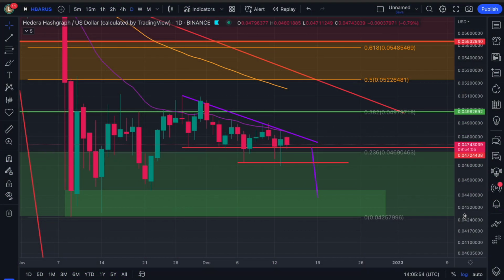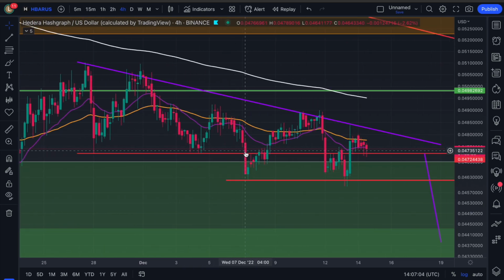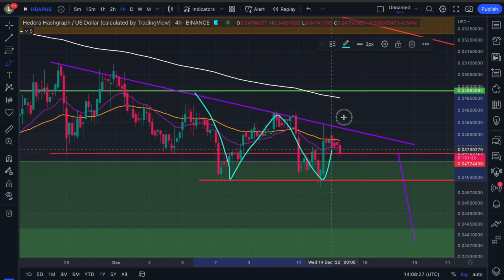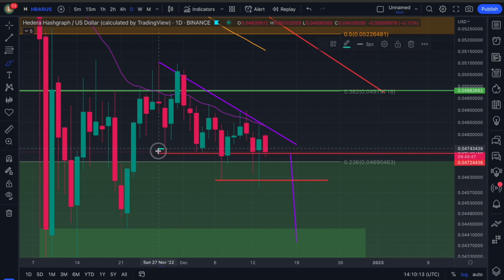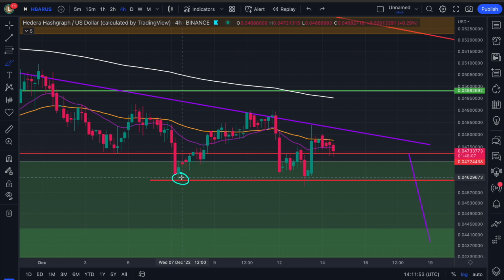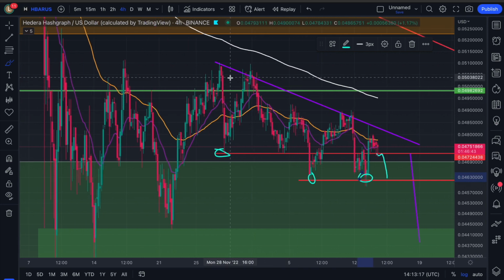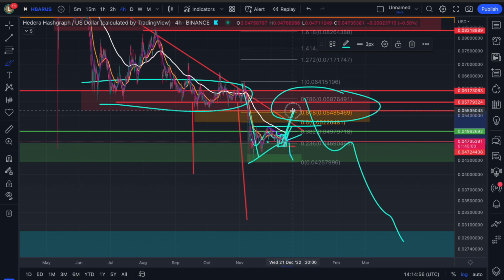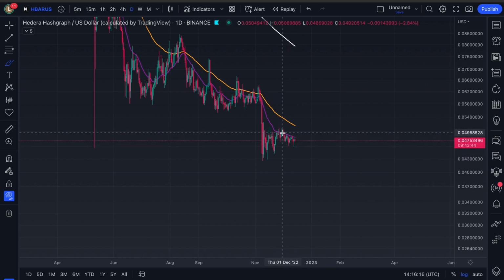HBAR DESCENDING TRIANGLE! WHAT IS GOING ON? TODAYS HEDERA HASHGRAPH PRICE PREDICTION ANALYSIS